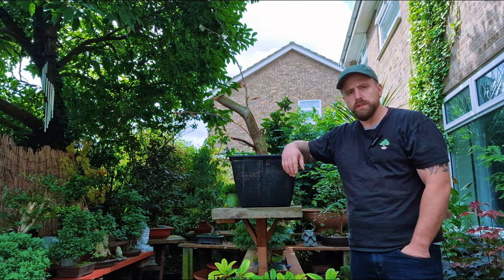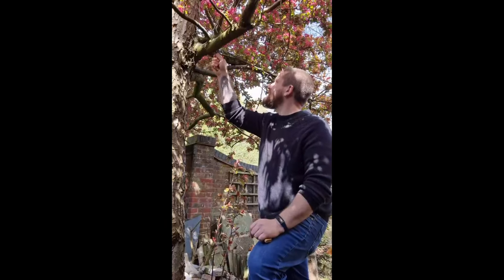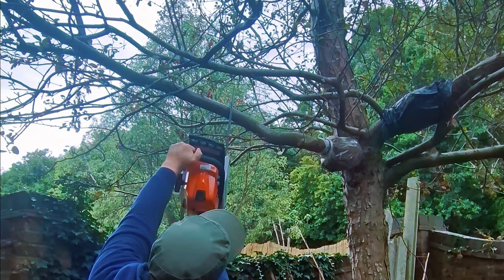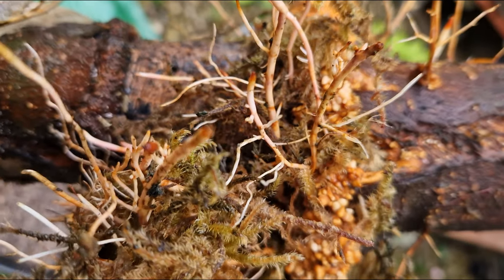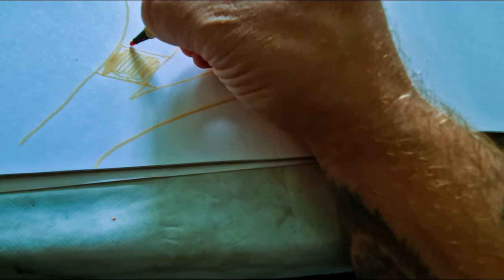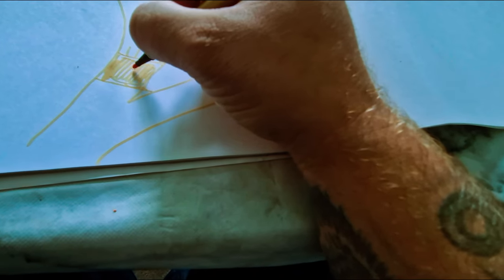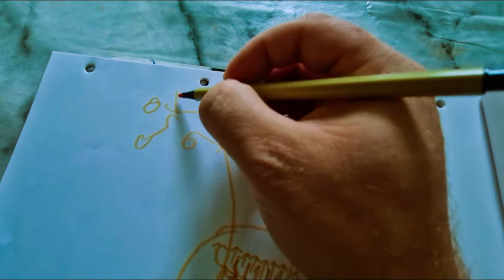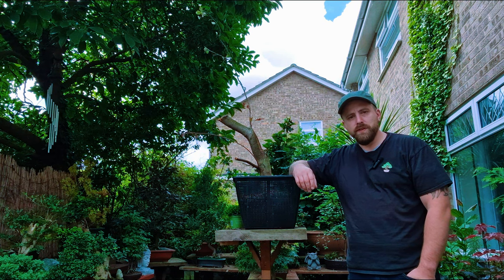advanced airlayering for bonsai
today I thought I'd update on the red flowering crabapple apple tree along with showing a technique with airlayering that isn't often talked about enough. all you will find on youtube is the basic technique. this advanced method helps produce more lateral roots where the cut was made and not here there amd every where. also apologies for the instagram footage
 I'm time these youtube videos will improve as I convert over my bonsai log to youtube.